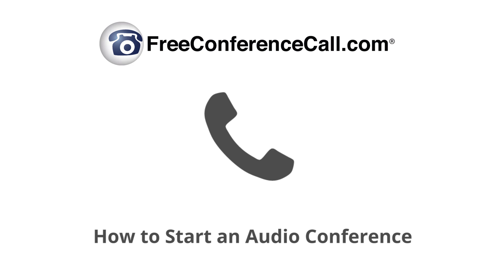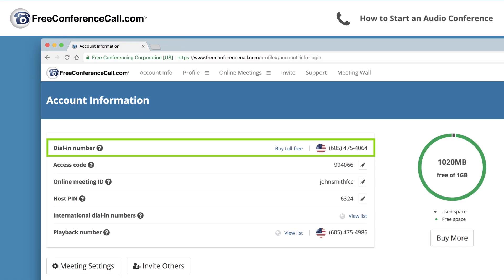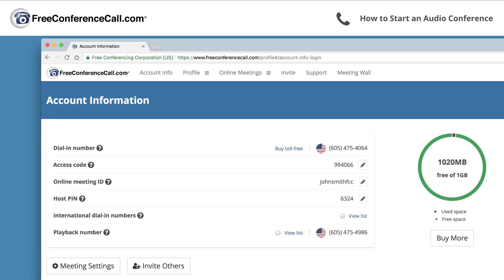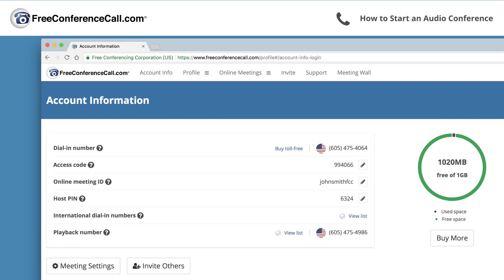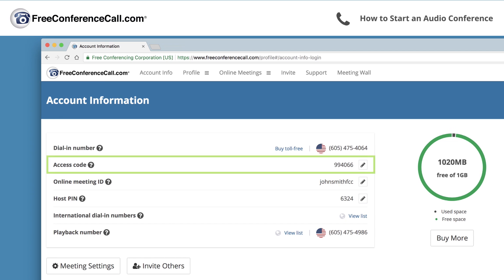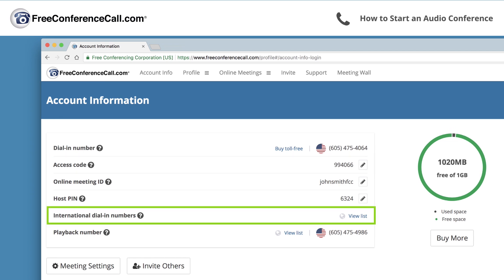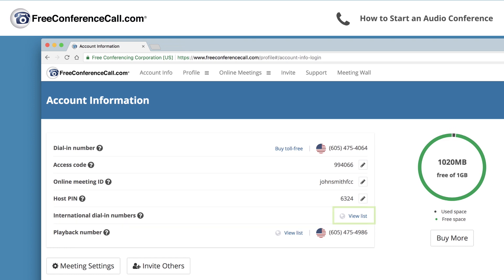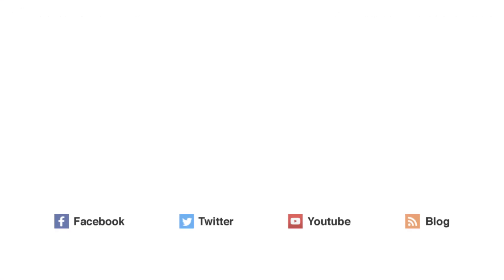How to Start an Audio Conference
You’ve got your FreeConferenceCall.com account and now it’s time to get started. Host free audio conferences and connect with people from all over the world with international conferencing.